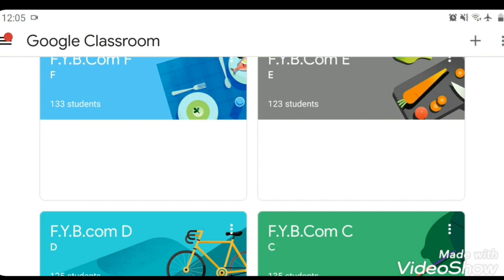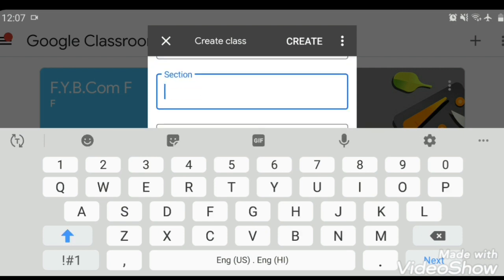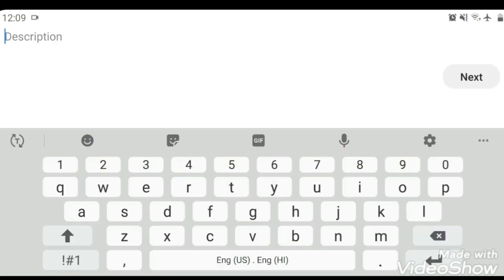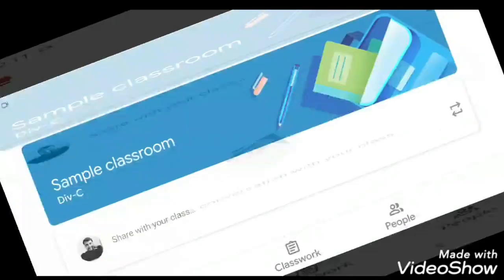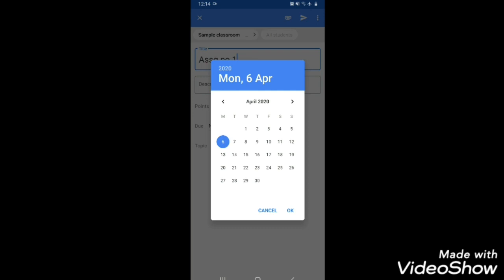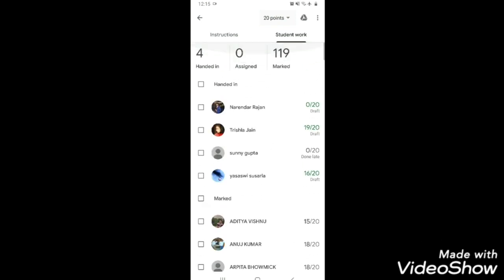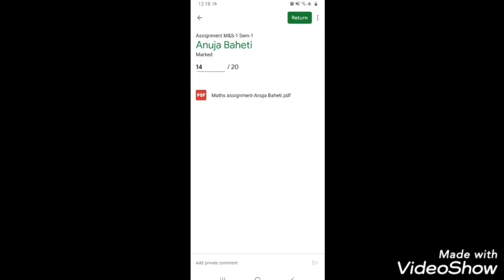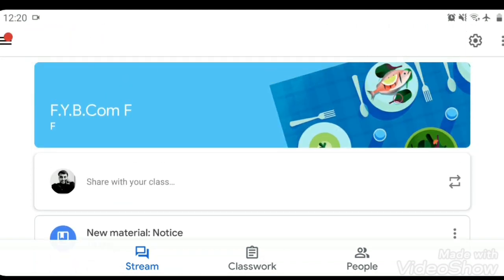Getting Started with Google classroom ?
Explained installation and creating Google classroom account.
How to creat a classroom and how to join students in the classroom by class code.
Where to finr class code..
How to give assignment in the classroom ?
And How to delete any unneccessary classroom?
All explained in this vedio.